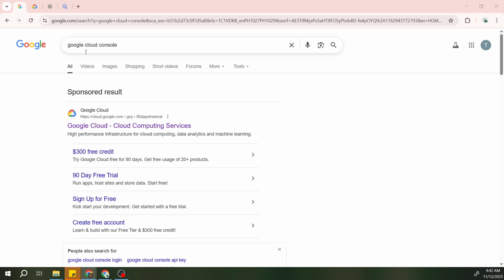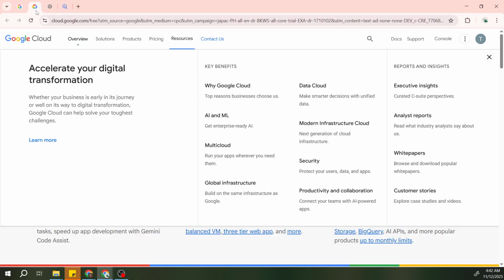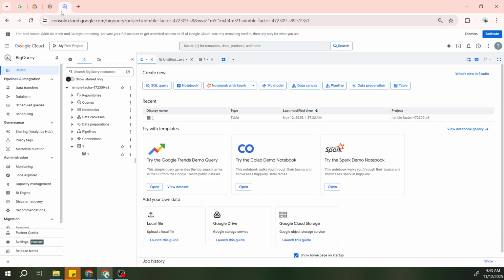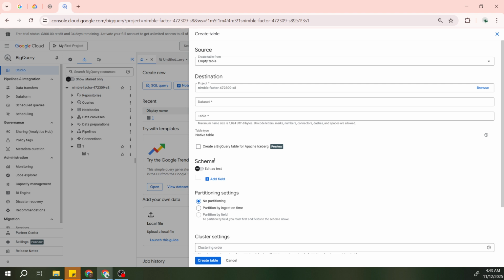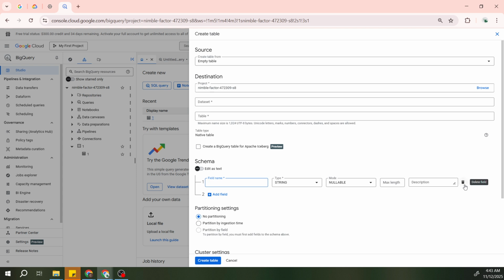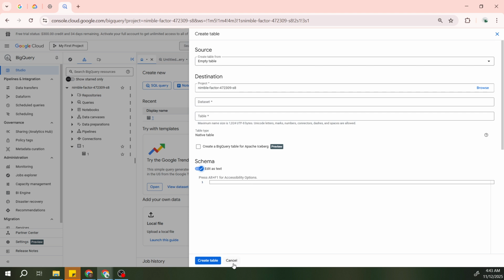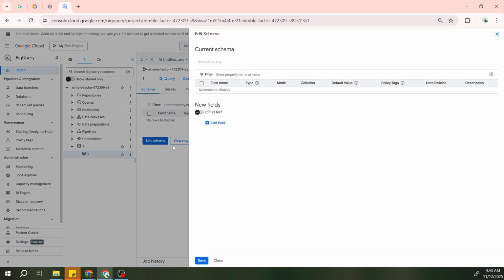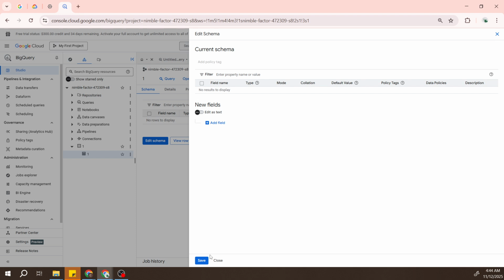How to Define or Edit a Table Schema in Google BigQuery [2026 Full Guide]